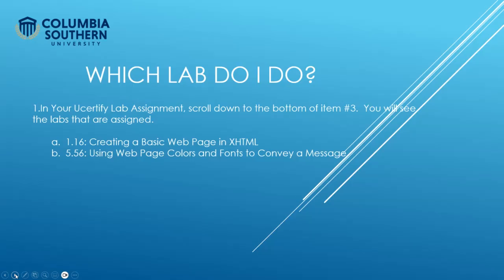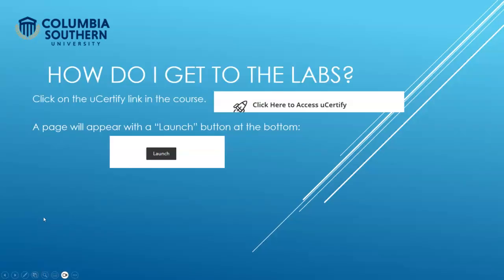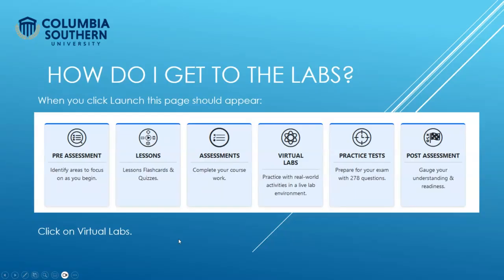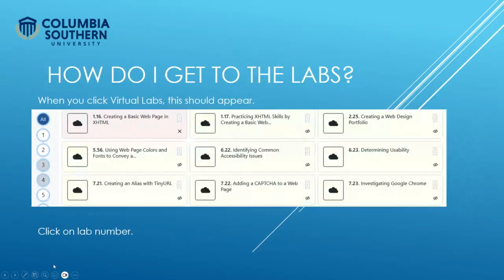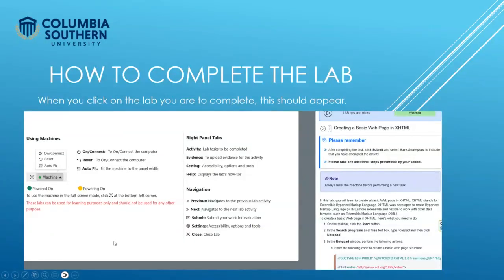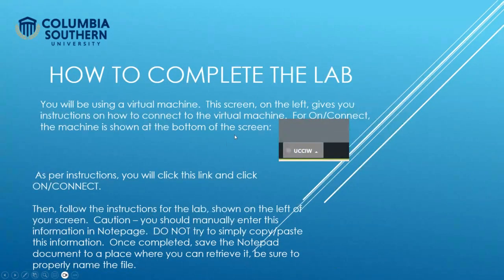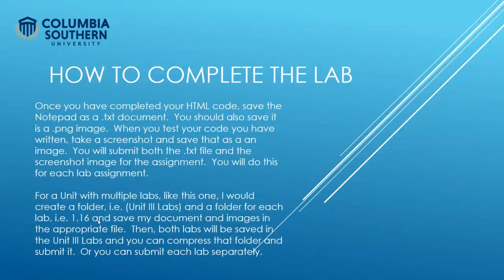2026 04 01 17 01 Power Point Test recording 1 2b1f2e9c 1752 4610 9e93 1ba4e6ccb2f6 recording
How to correctly submit lab assignments.